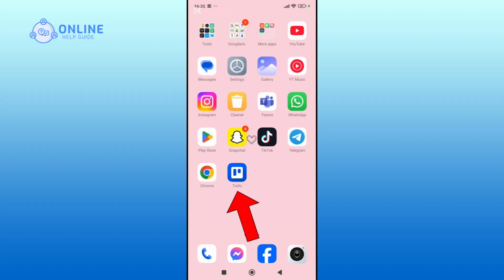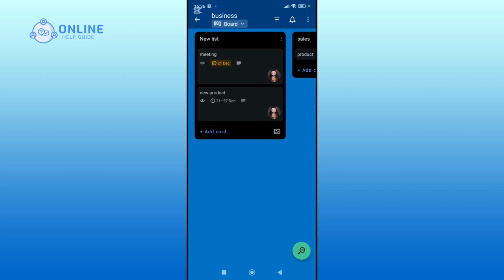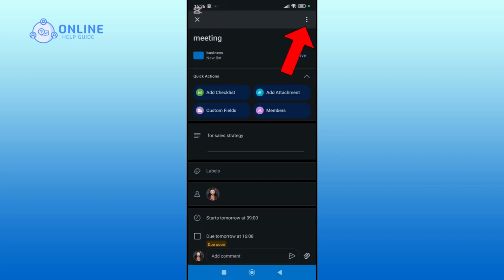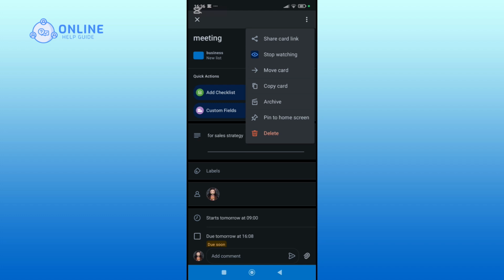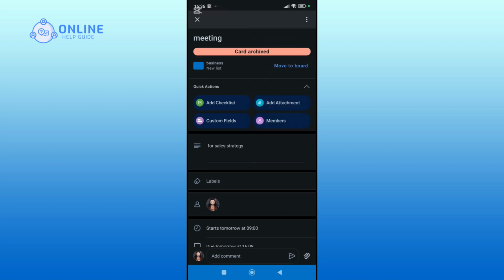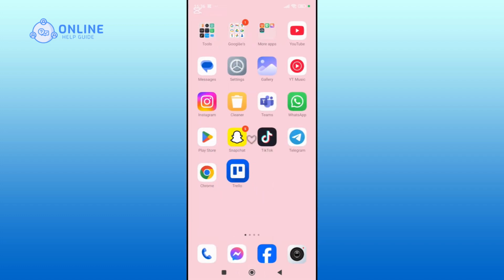How to Delete Cards in Trello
Learn how to delete cards in Trello with this simple, step-by-step guide. Whether you want to remove completed tasks, declutter your boards, or manage your workflow more efficiently, this tutorial will walk you through the process. We’ll show you how to archive and permanently delete cards safely while ensuring your Trello boards stay organized. Follow along with this easy-to-understand video and master Trello card management in minutes.